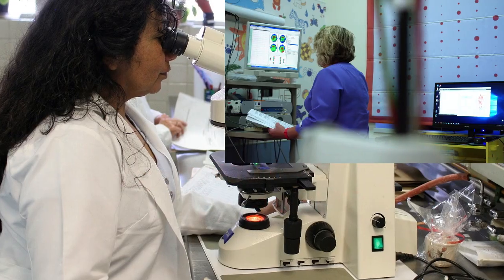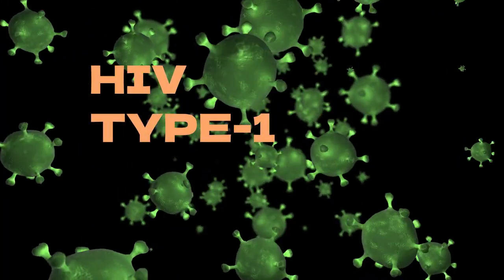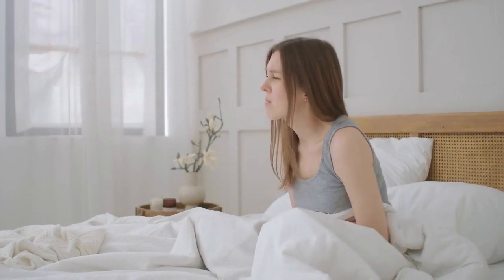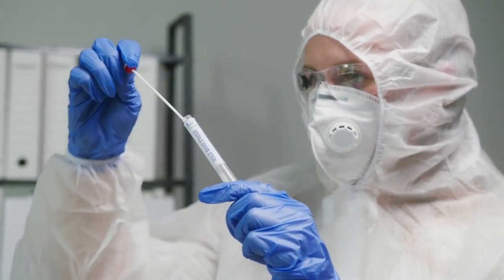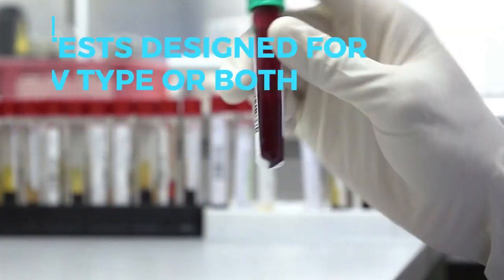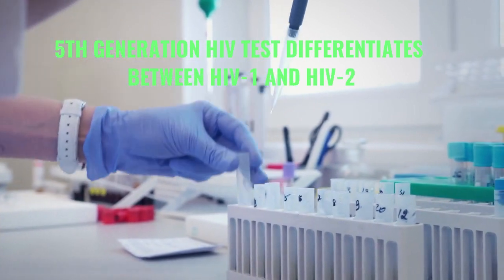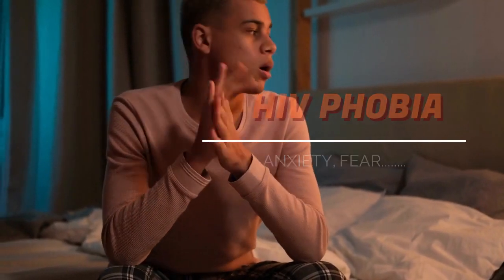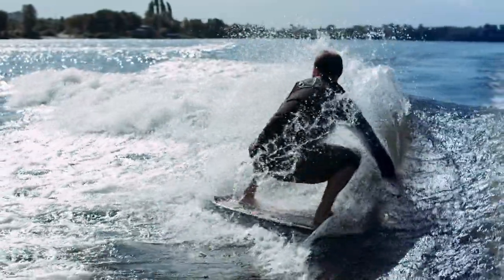HIV 1 and 2 test negative (10 facts)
there are 2 types of HIV, HIV-1 and HIV-2. You have an HIV 1 and 2 test negative or hiv 1 and 2 test positive depending on the test used to test your blood or saliva. hiv type 1 is common worldwide while HIV-2 is common in west Africa.
Early hiv testing is will help you determine if you have HIV infection and help you make a decision to start hiv treatment after the HIV transmission.
Follow Mark Medicals and learn all about HIV symptoms, HIV testing, the latest hiv cure news, and hiv prevention.